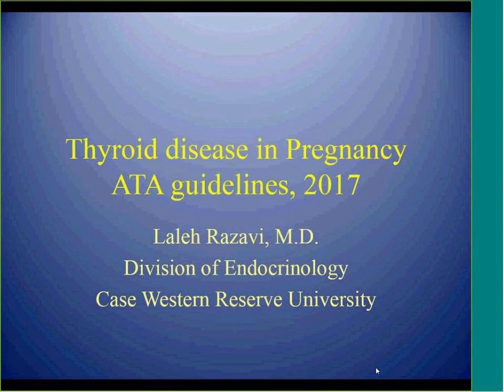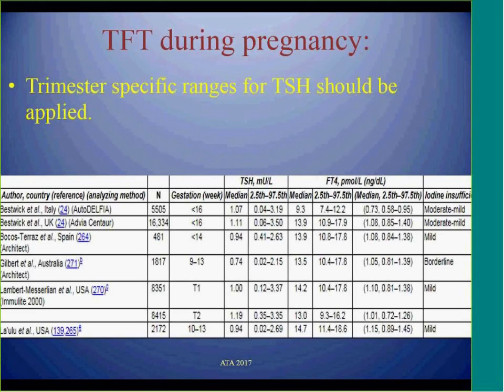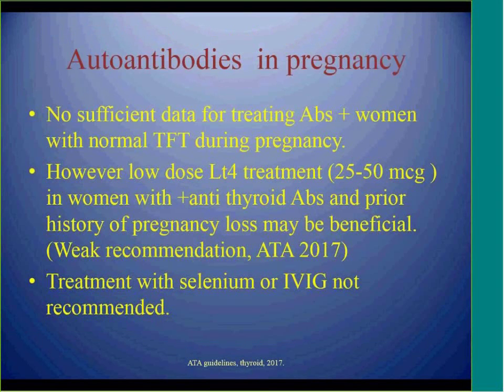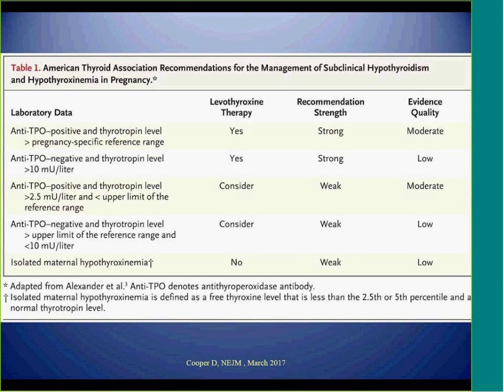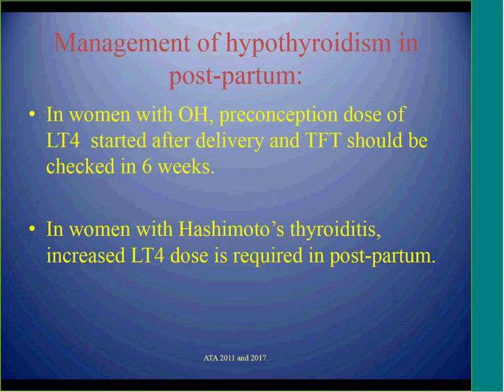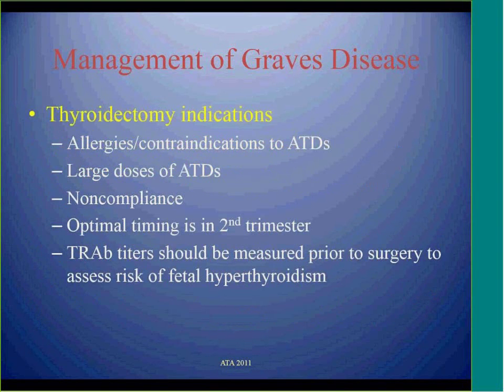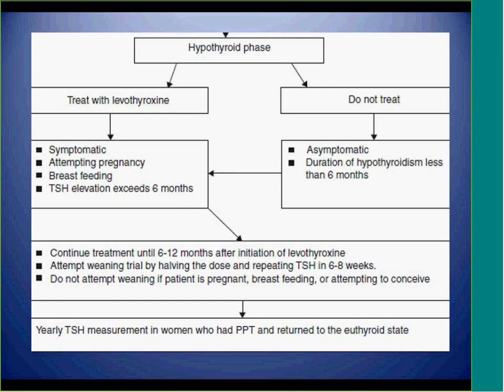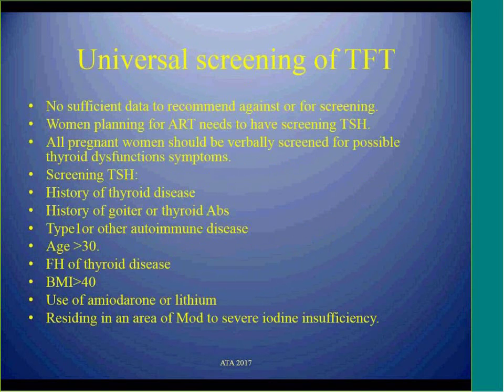Thyroid Disease in Pregnancy by Laleh Razavi-Nematollahi, MD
Grand Round presentation at University Hospitals Cleveland Medical Center and Case Western Reserve University School of Medicine Department of Medicine on thyroid disease during pregnancy by Laleh Razavi, MD